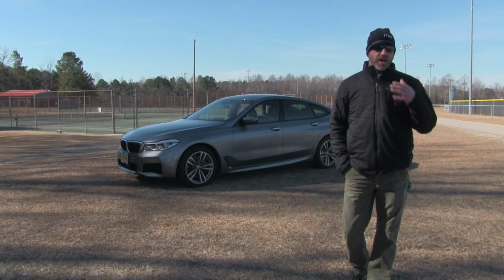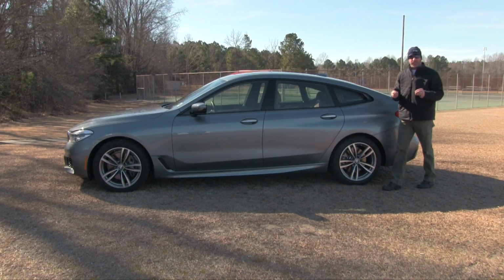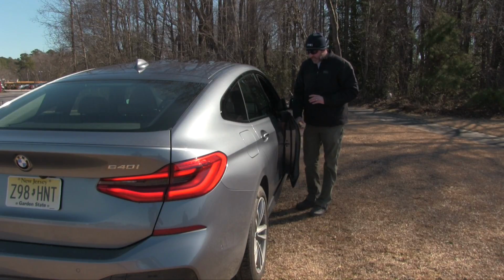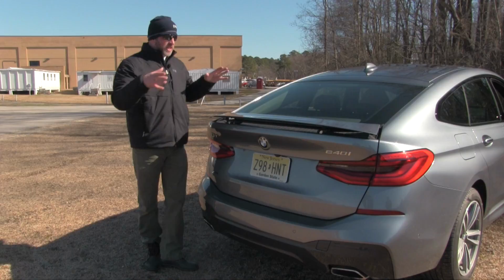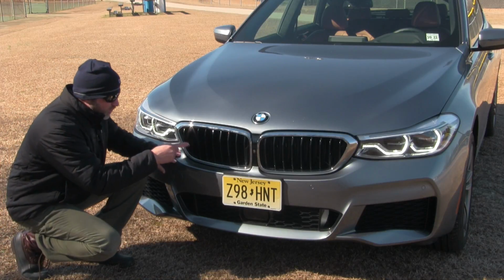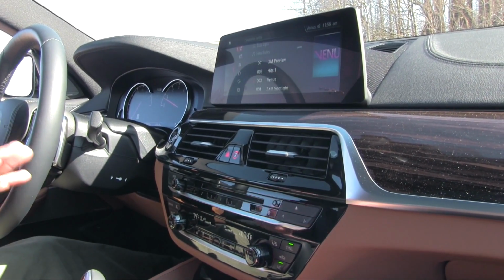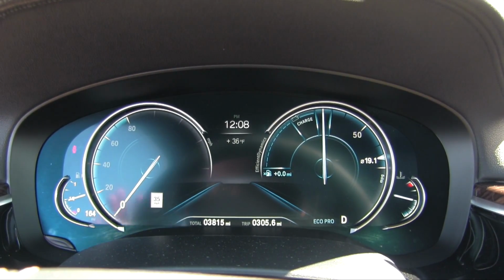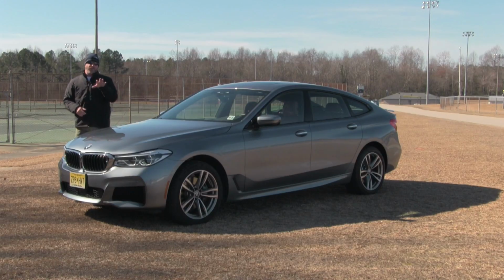2018 BMW 640i GT (SE 7, EP 3)